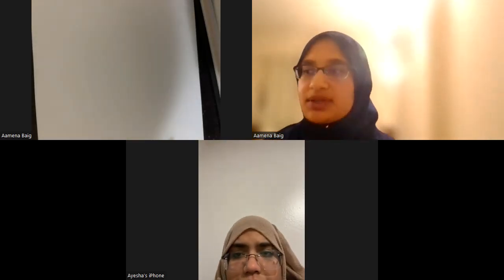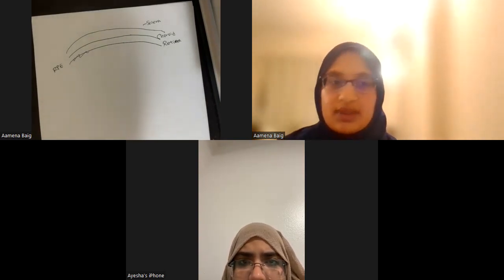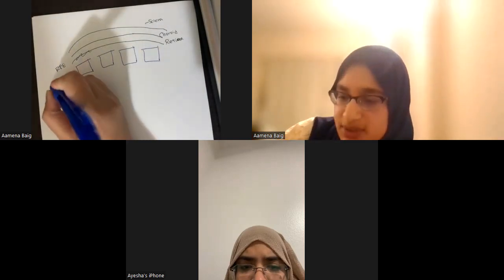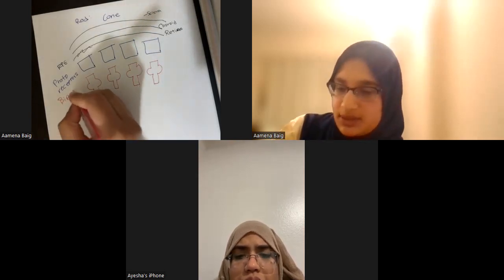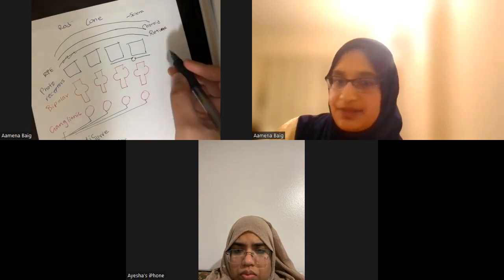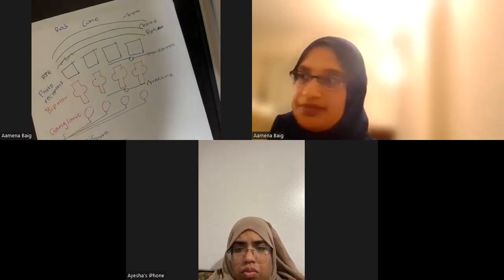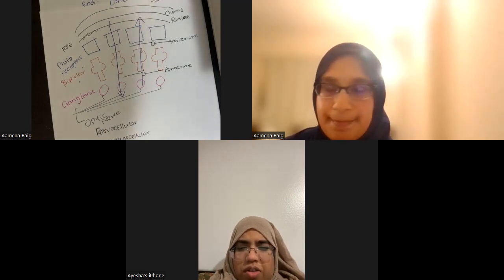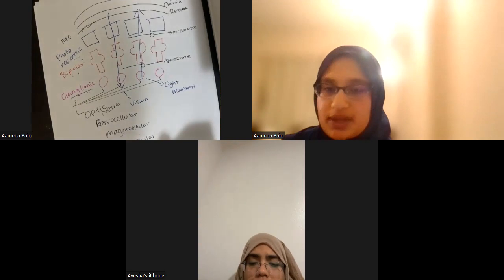NSC 3361- Topic of Interest: Vision - Aamena Baig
Aamena Baig: Topic of Interest: Vision and Vision Pathways. Intro to Neuroscience.